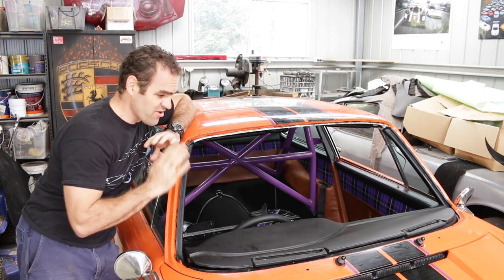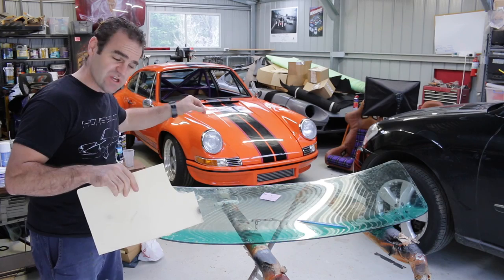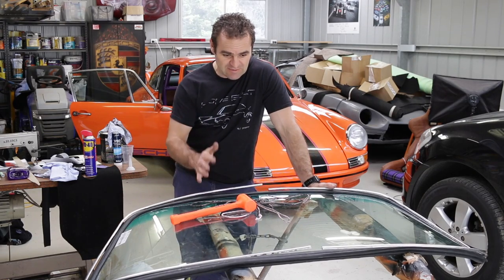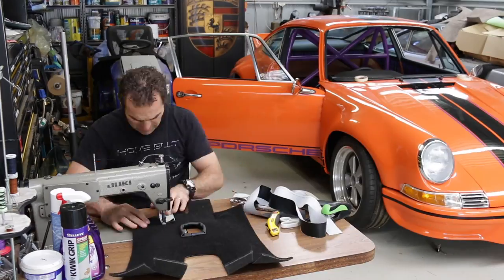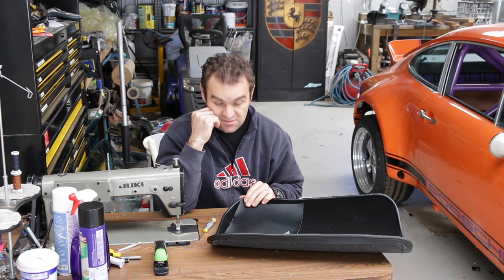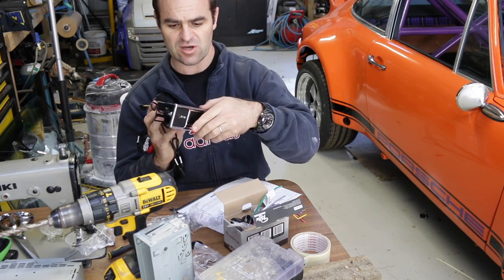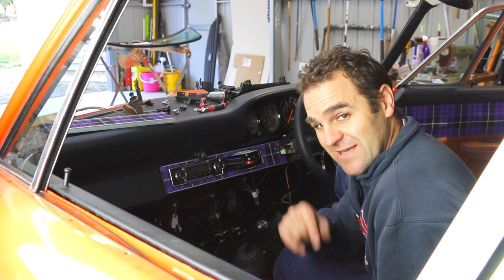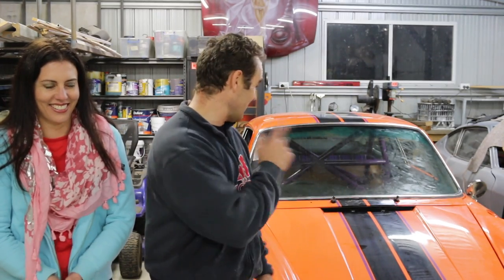Porsche 911 Classic Car Build Part 55 - Fitting a stereo and custom floor mats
Mailing Address;

AUSTRALIA